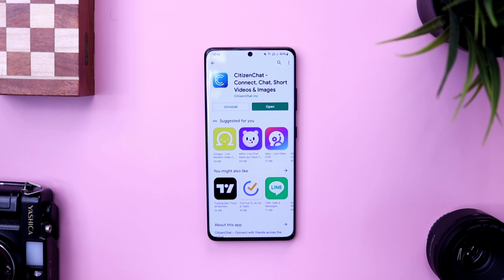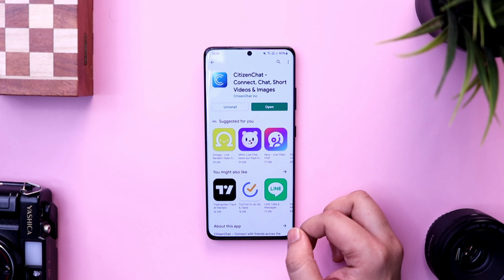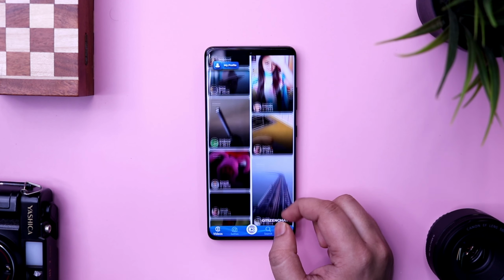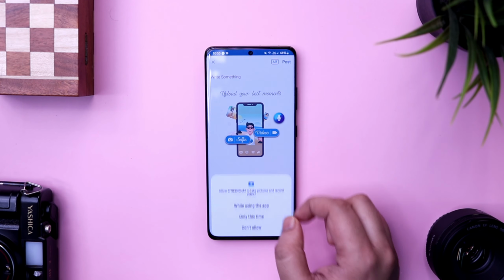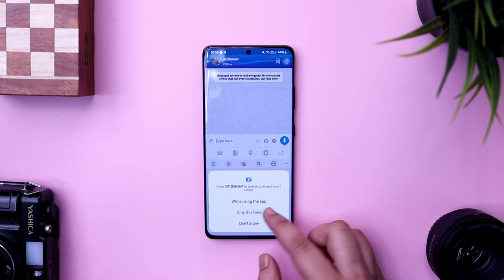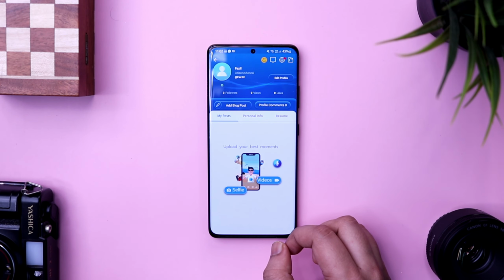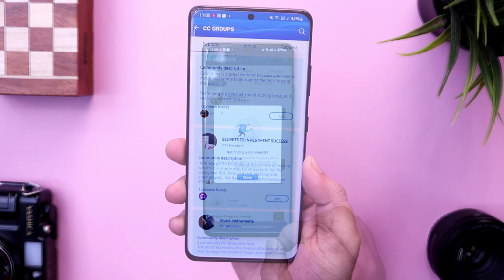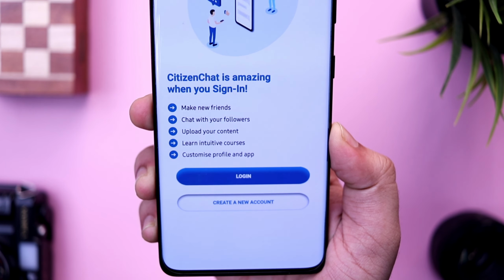Never Get Bored With This Amazing App - Install NOW!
In this video, We will be taking a look at this amazing application called CitizenChat. This application lets you connect with different people, you can watch and upload short videos, search a job and do lots of cool stuff.